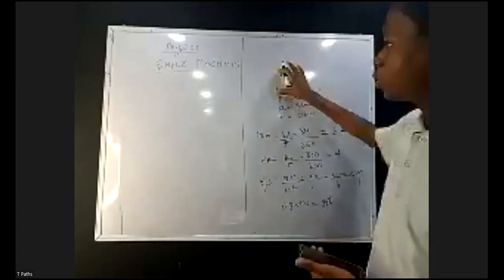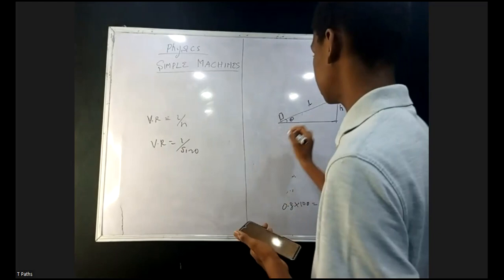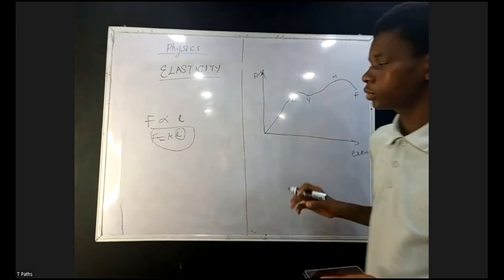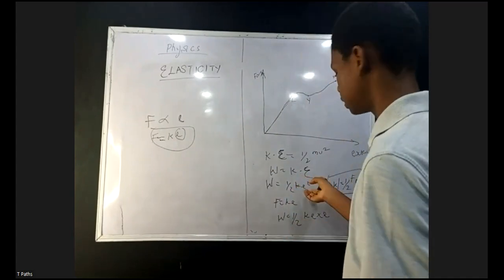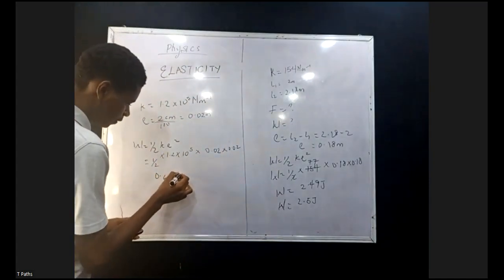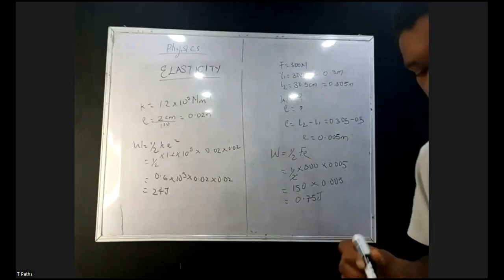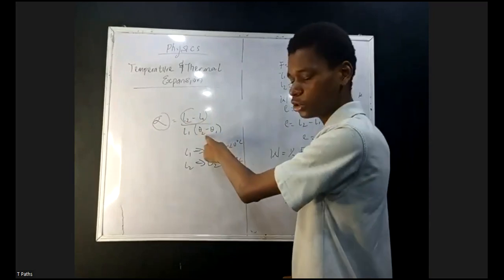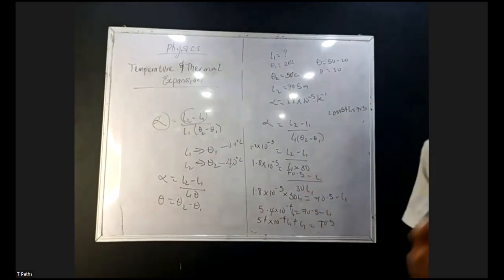UTME PHYSICS ON SIMPLE MECHANICS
NO AUDIO FOR THE FIRST 7 MINS  ...